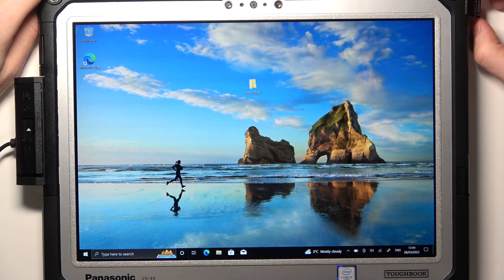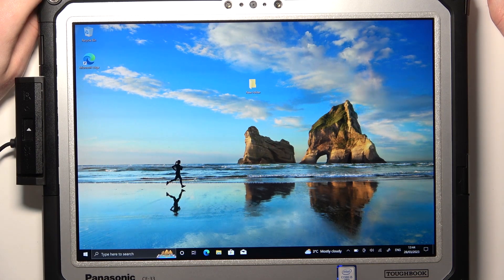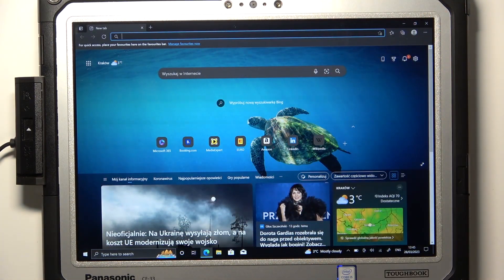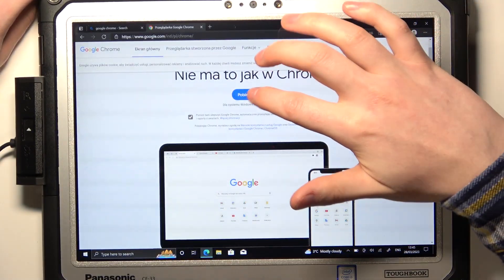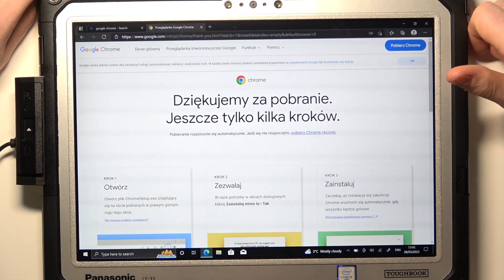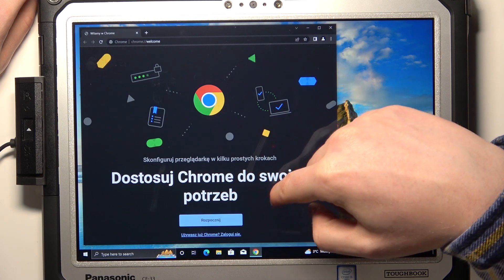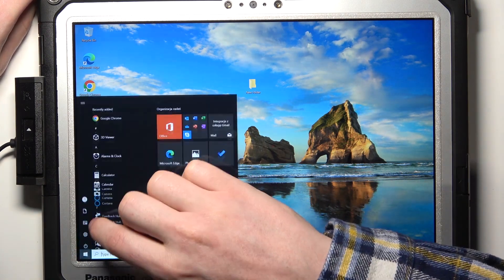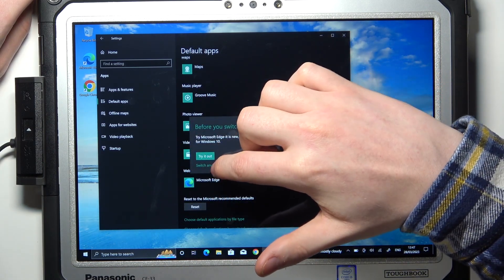How to Install Google Chrome on Panasonic Toughbook?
In this tutorial, you will learn how to install Google Chrome on your Panasonic Toughbook. Google Chrome is a popular web browser that offers fast and secure browsing experience with a variety of features and extensions.

How to Download Google Chrome on Panasonic Toughbook? How to Switch for Google Chrome on Panasonic Toughbook?